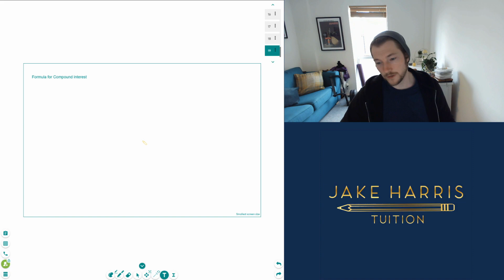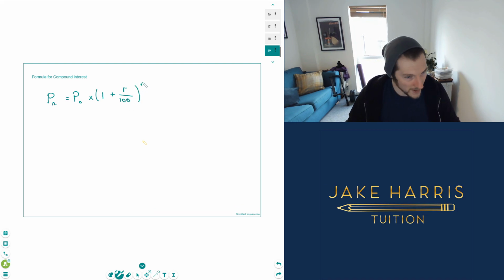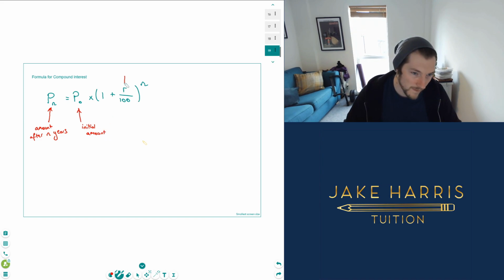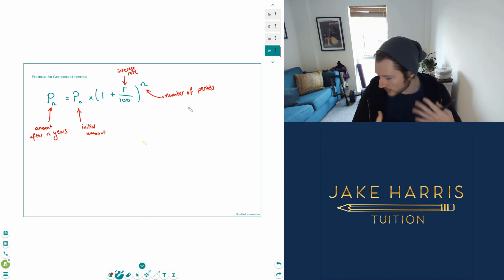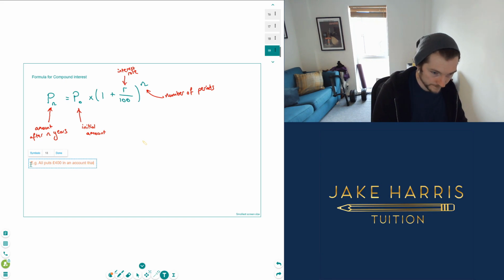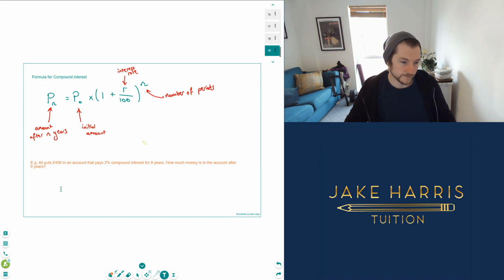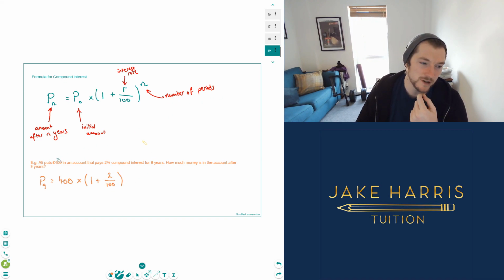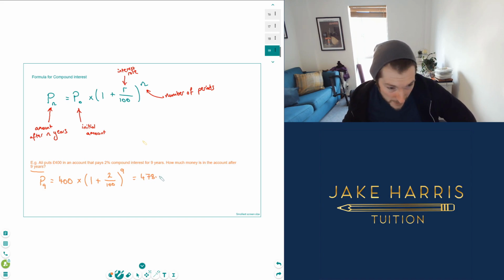Compound Interest Formula - Maths GCSE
A short tutorial video on how to use the compound interest formula